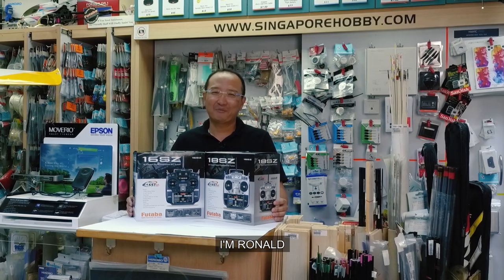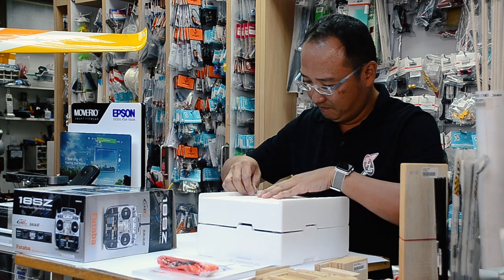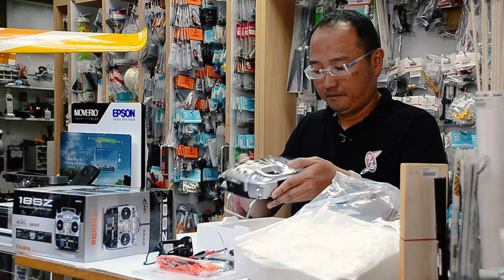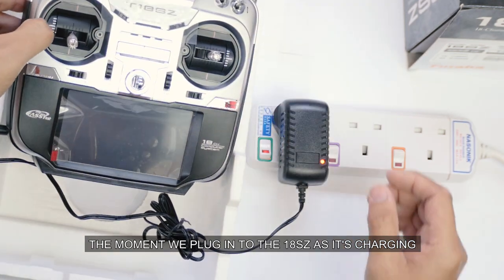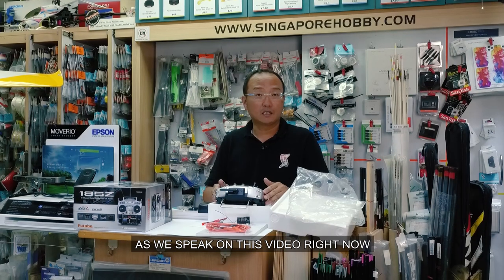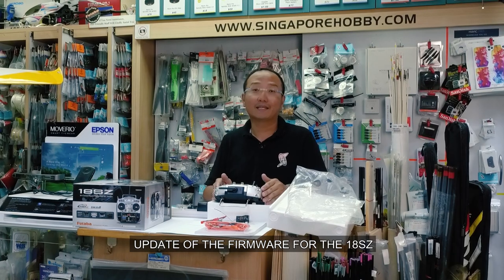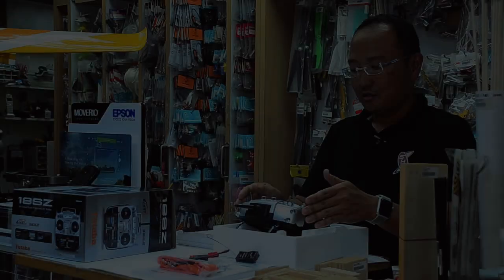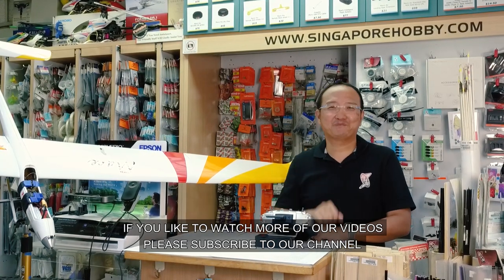Futaba 18SZ: Ep. 01 - Unboxing and Updating Firmware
In this video, we do a quick unboxing of the Futaba 18SZ and show you how to update to the latest firmware.
150 South Bridge Road
B1-23 Fook Hai Building
Singapore 058727
Opening hours:
10:30am to 7:00pm Mondays to Fridays
10:30am to 6:00pm Saturdays
CLOSED on Sundays and Public Holidays